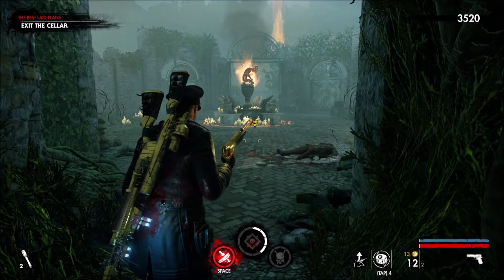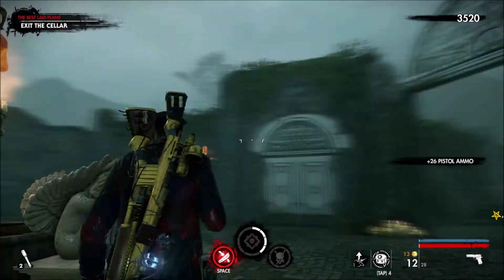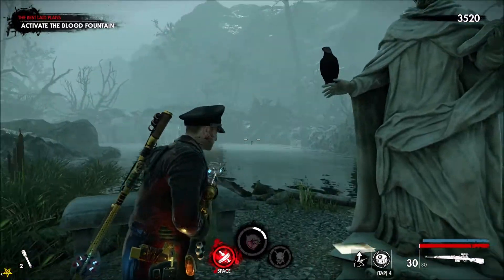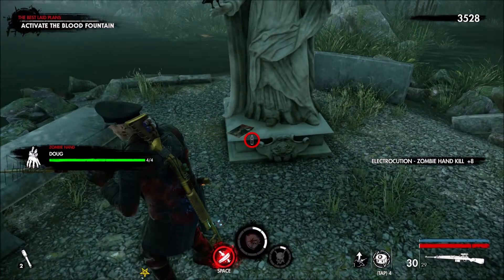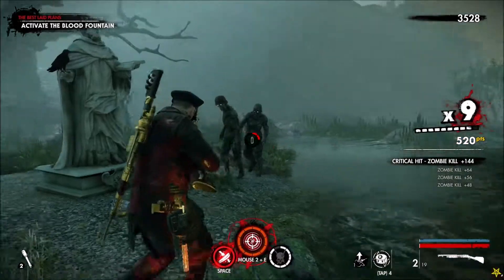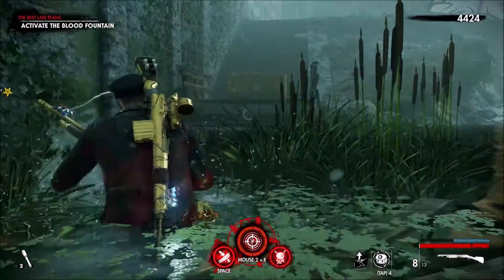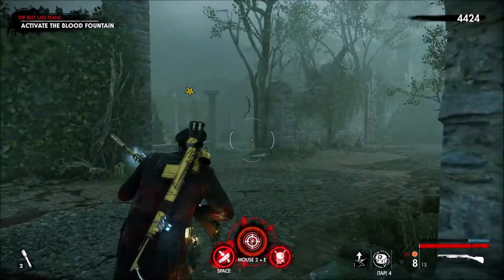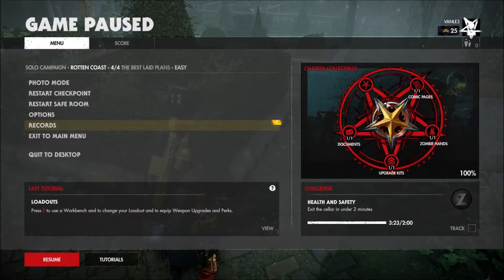Zombie Army 4: Dead War - Collectible Guide - Mission 5 "Rotten Coast" - Chapter 4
One last ride on the Coast.